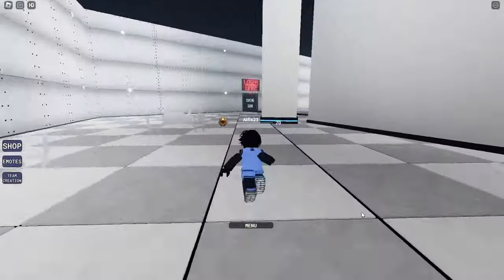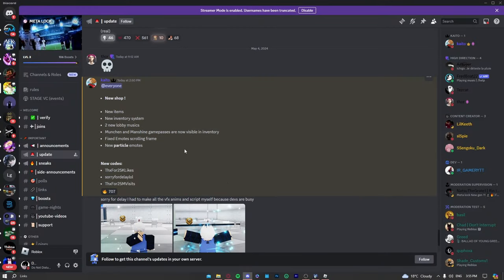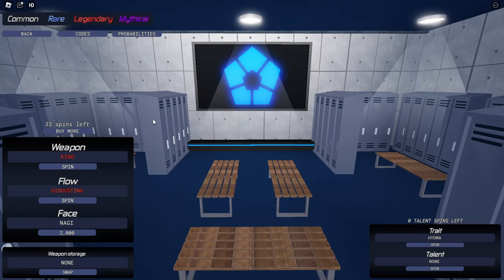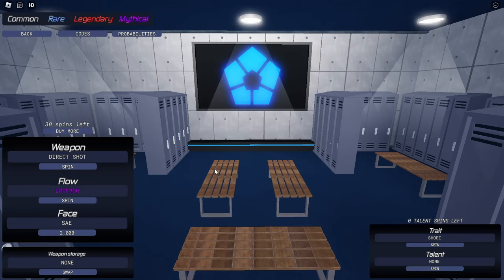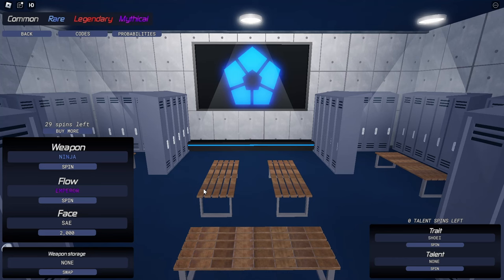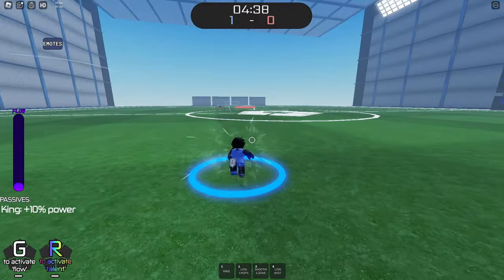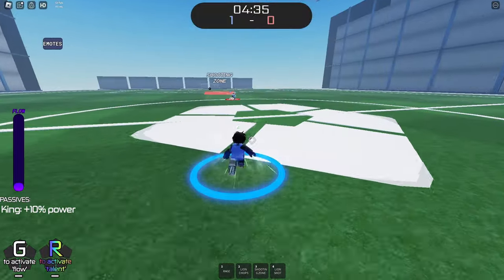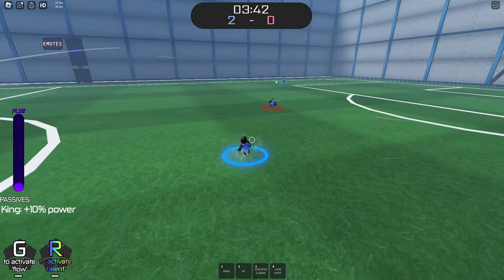NEW META LOCK UPDATE + 3 NEW CODES!!!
Hello yall, long time no see xD

Here are the codes:
ThxFor25KLikes
sorryfordelaylol
ThxFor25MVisits